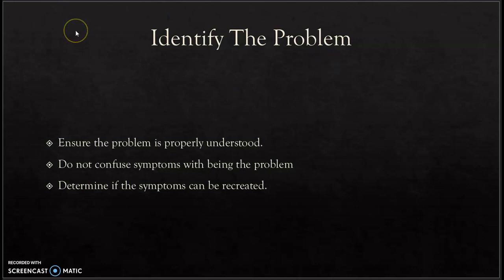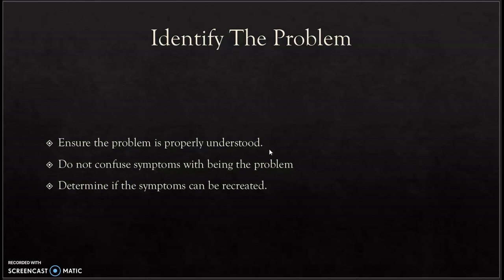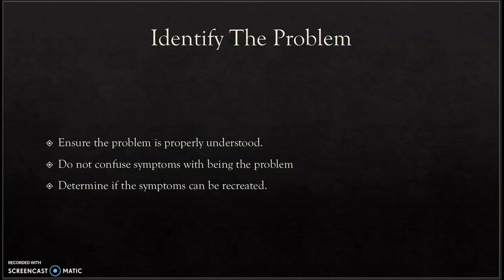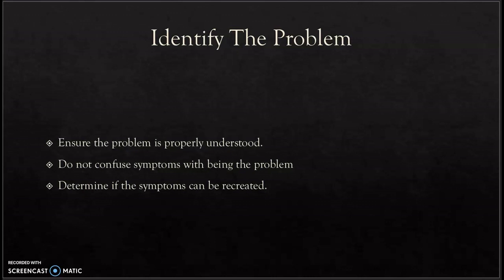Identify the problem